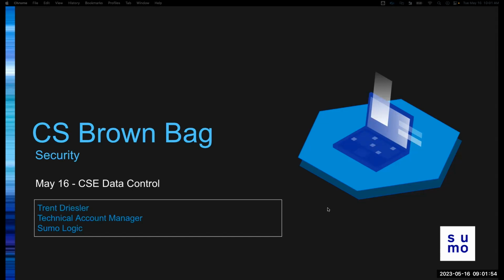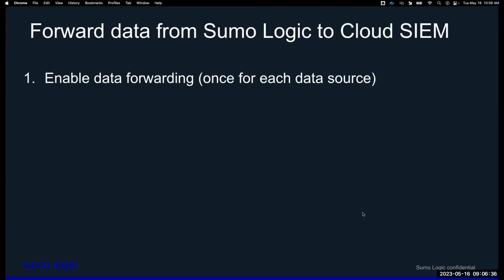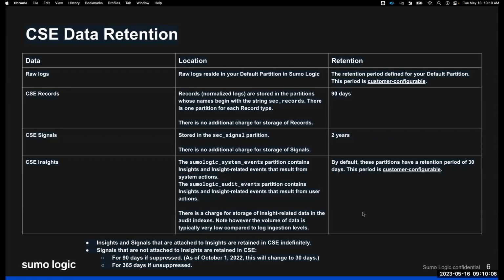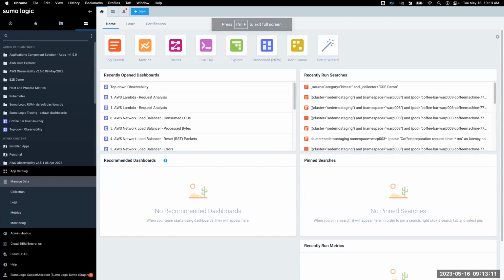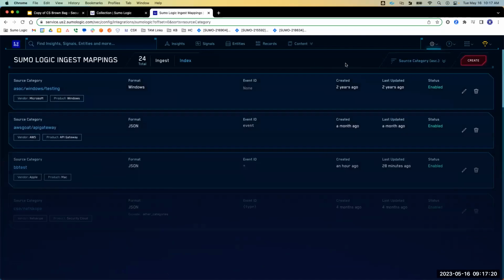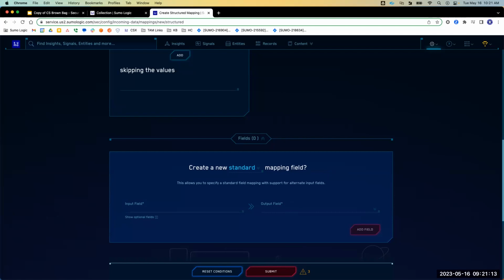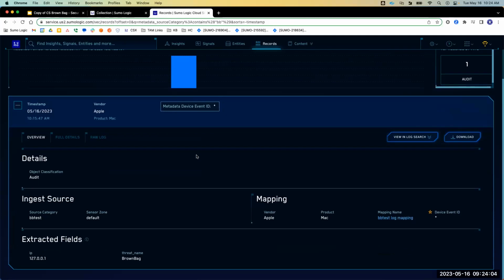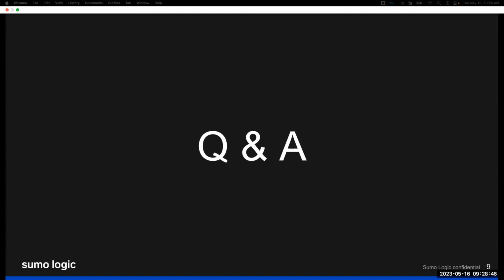Cloud SIEM Data Control - Sumo Logic Customer Brown Bag - Security - May 16th, 2023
Take Control of your Cloud SIEM data with our Data Control Options.